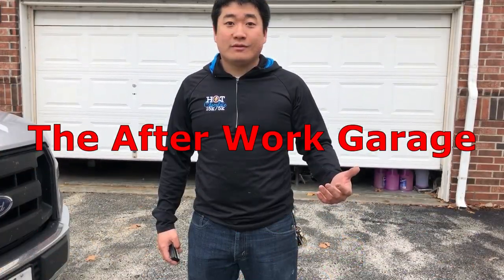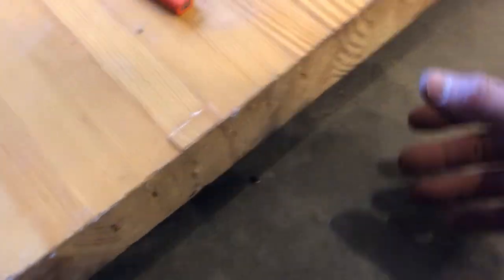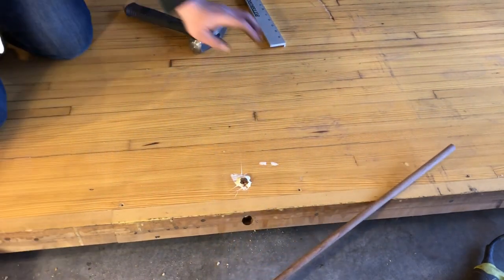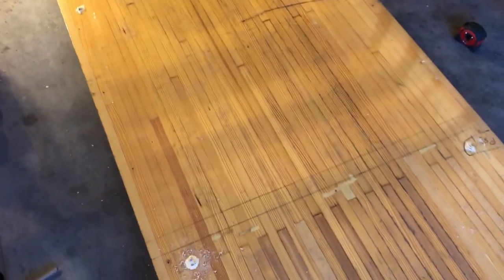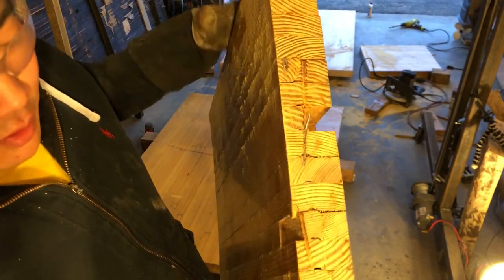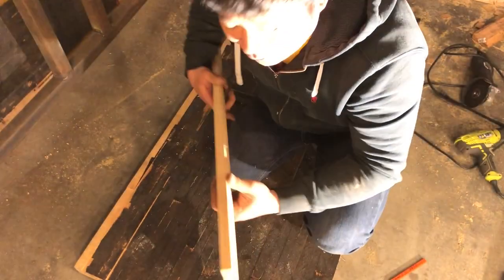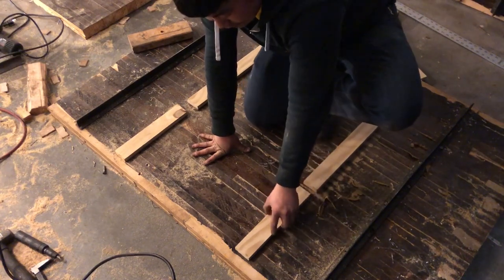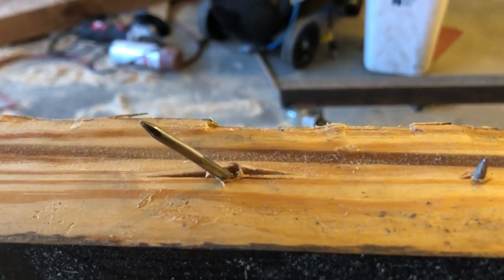Bowling Alley Furniture Part One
In this video, I'm turning old bowling alley sections into coffee tables and a bench. It's very doable, but it's also a lot more work than you might think. There are other ways to reinforce the individual boards, but so far it looks my supports on the underside have held up.

In Part I, I'm cutting the sections and stabilizing them to become table/bench tops. In part II I will sand, finish, and fabricate some legs for these table tops.